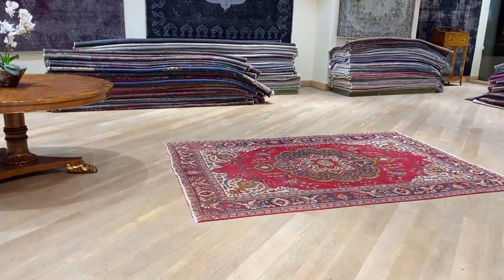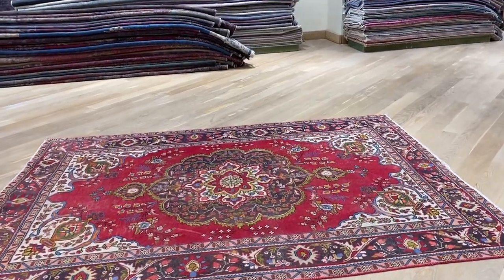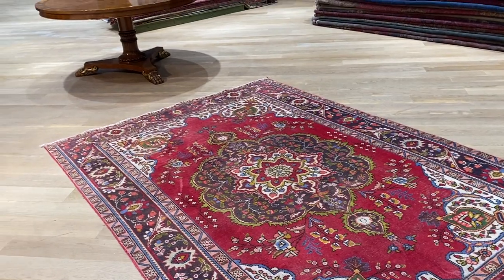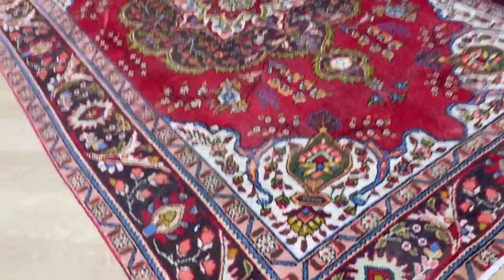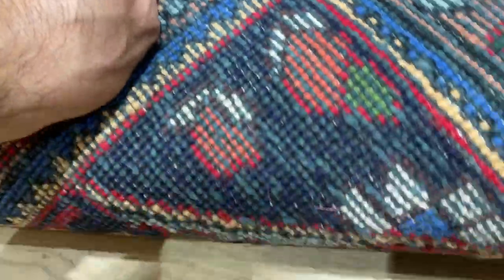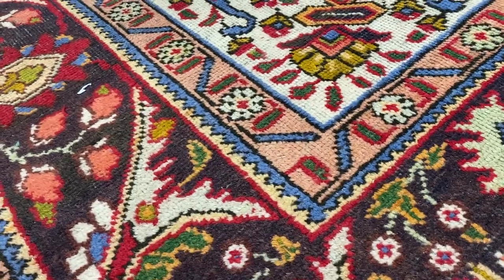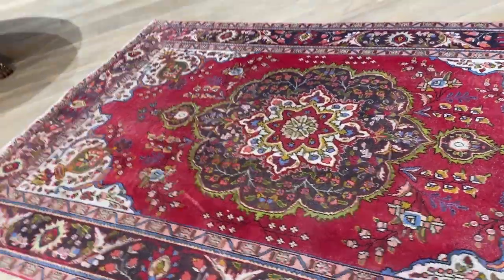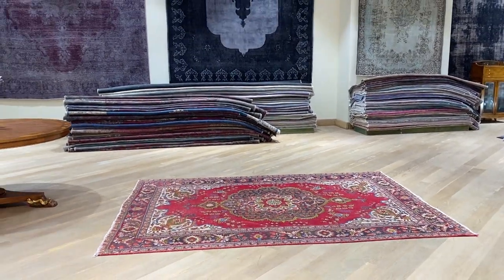Perserteppich 21487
English Version